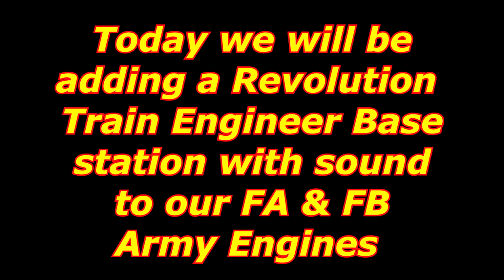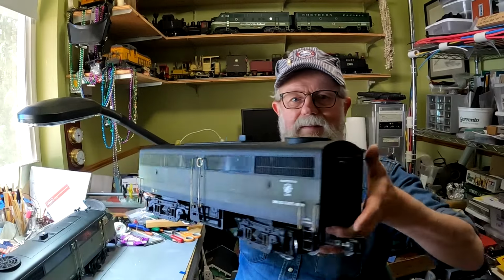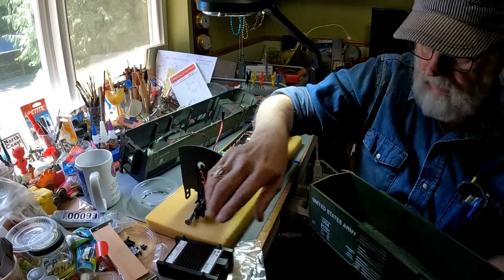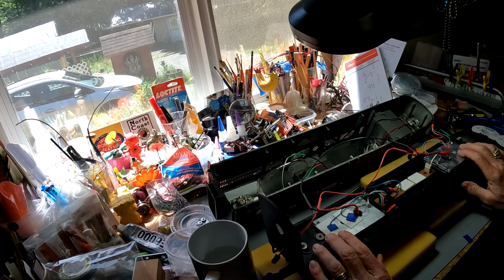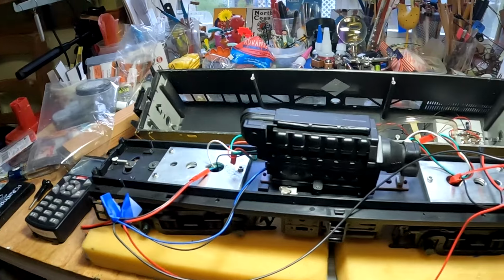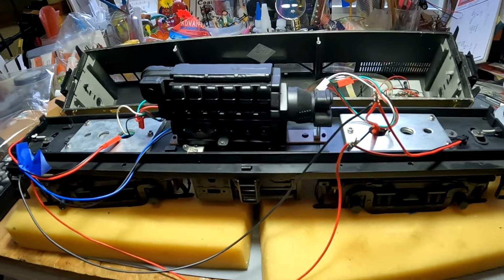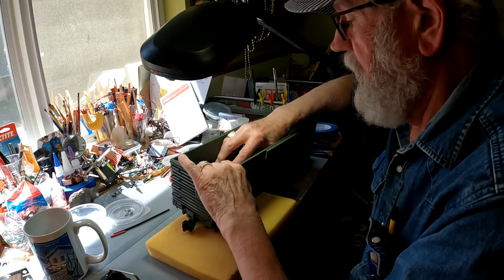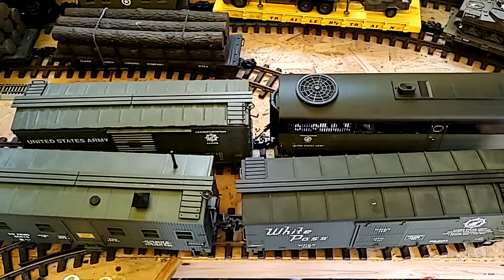Army Train Build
Today we make an AristoCraft FA & FB military engine couple set up for RC, Battery with sound.